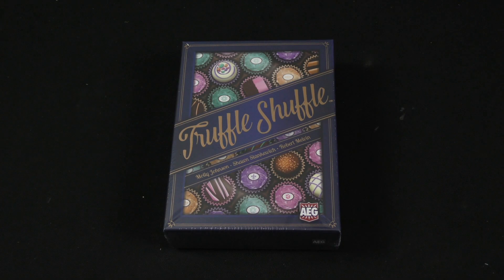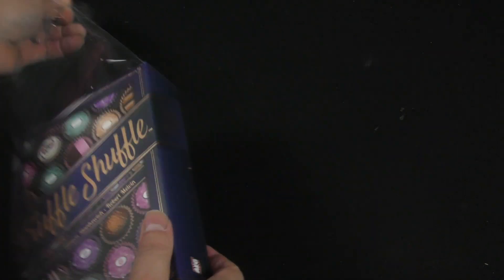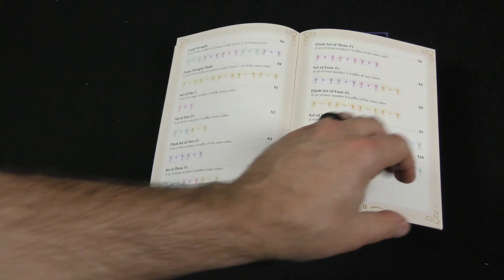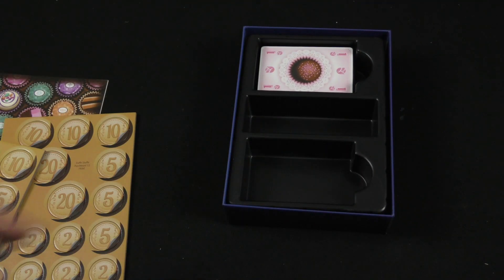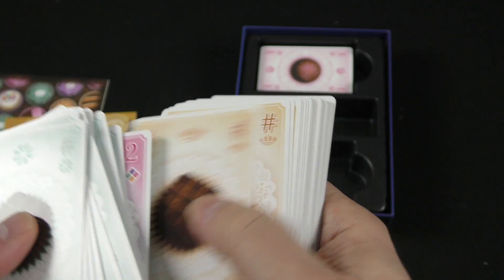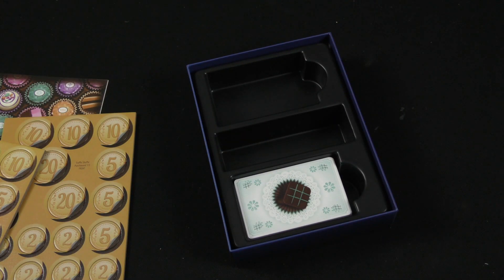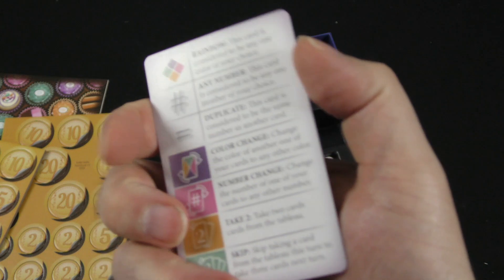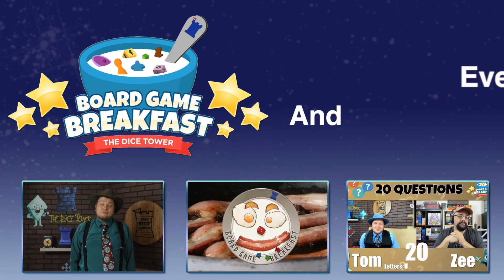Truffle Shuffle - Daily Game Unboxing